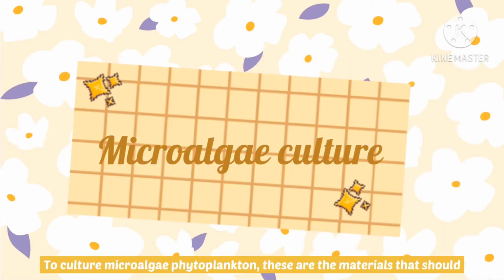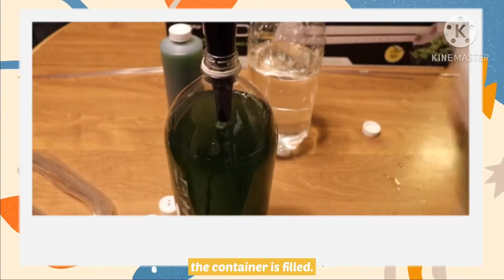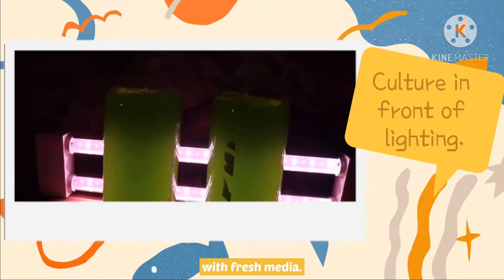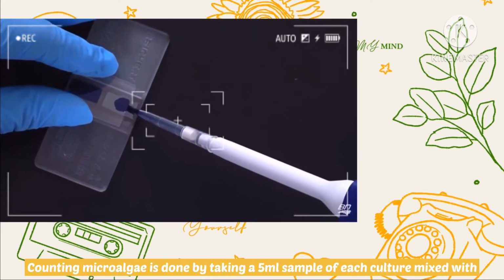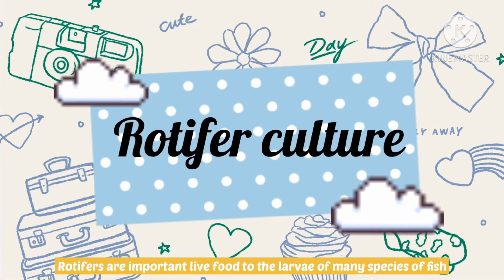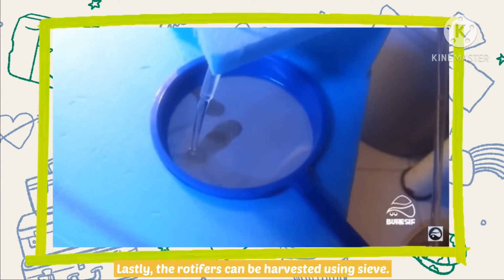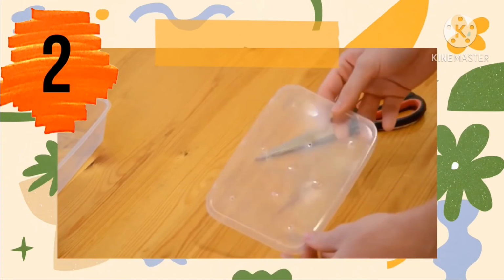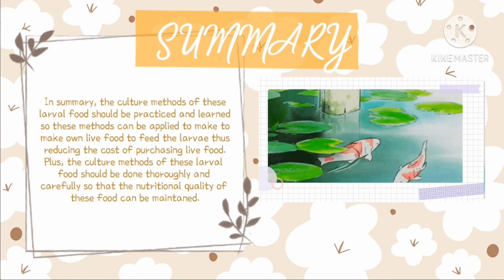AQU257 - Video Presentation